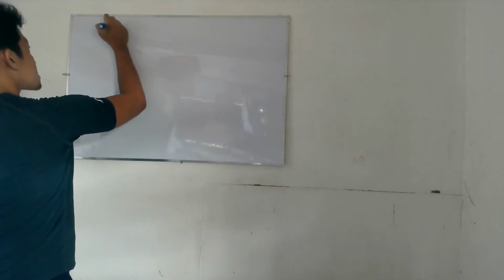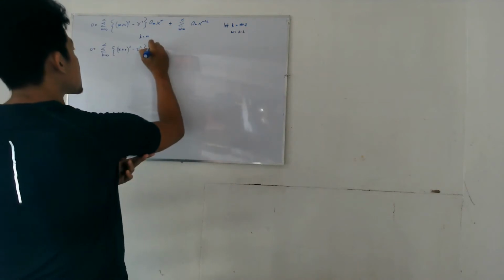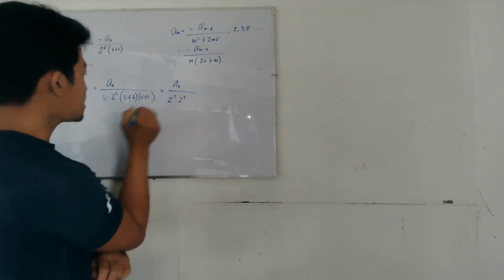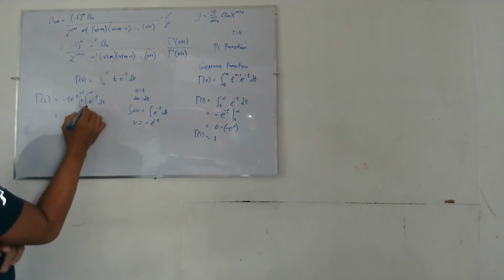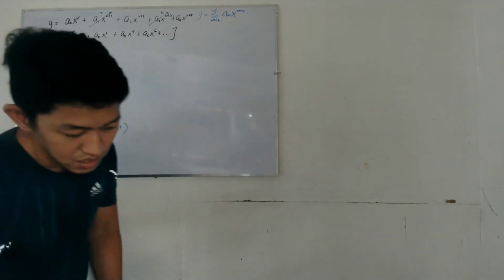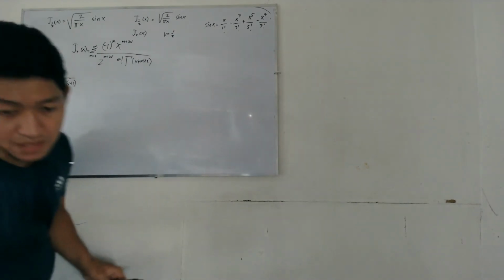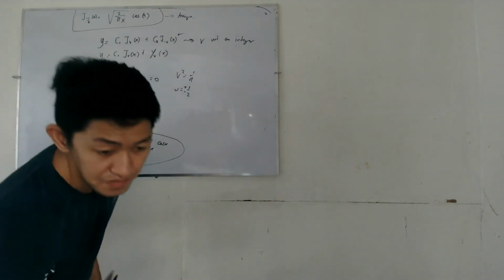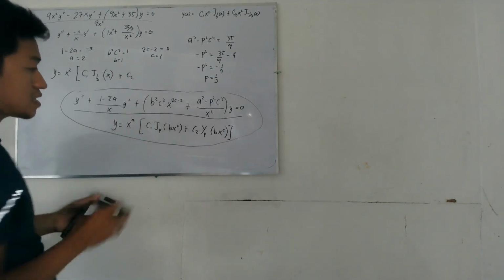Bessel Function with Example